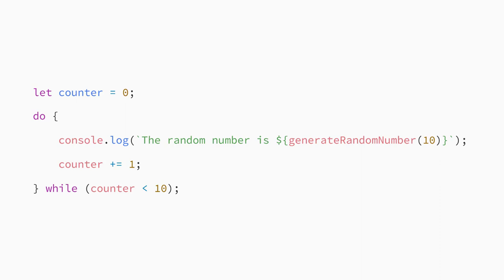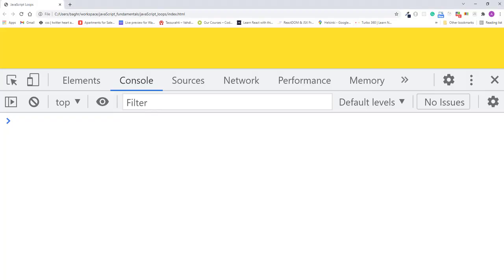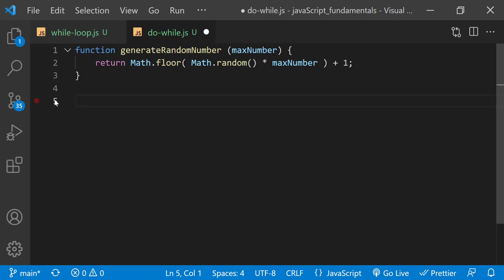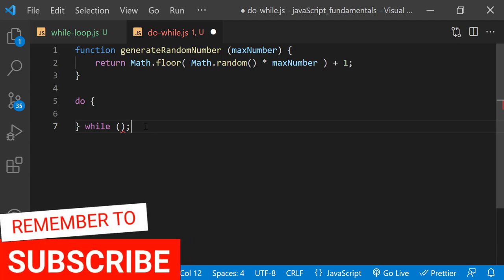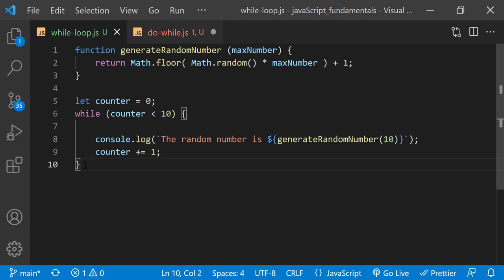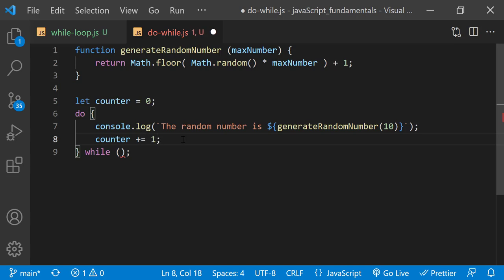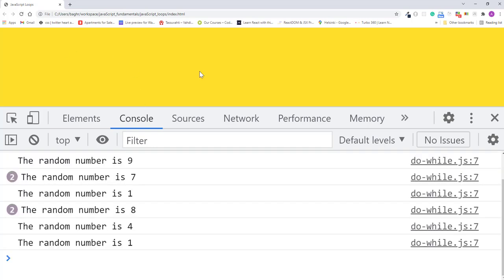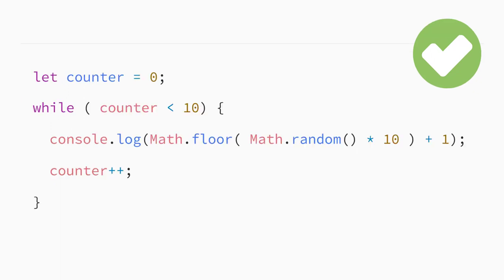✅ Do While Loops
In this lecture, you will learn how Do While Loops work in JavaScript, how to write Do  While Loops in JavaScript, and when and how to use Do While Loops in JavaScript with easy-to-follow, simple, and practical coding examples!

👉 If you want to learn more about JavaScript Loops from the official documentation, make sure to check out this link: